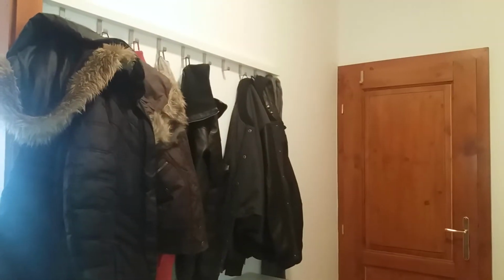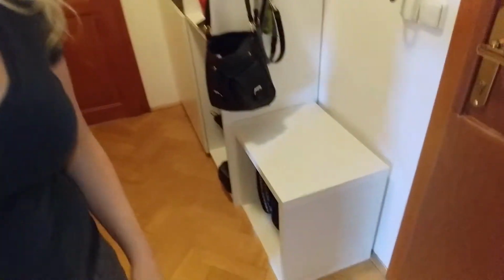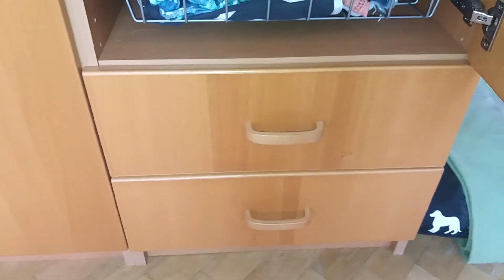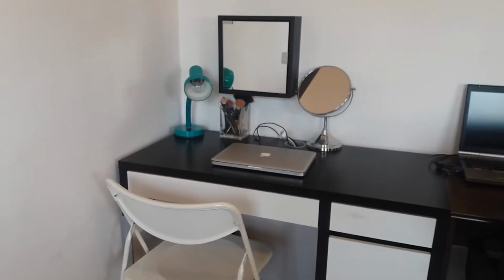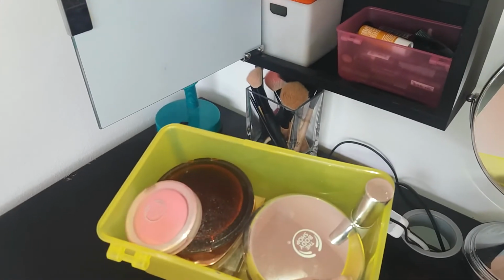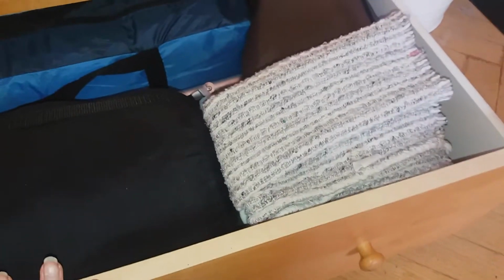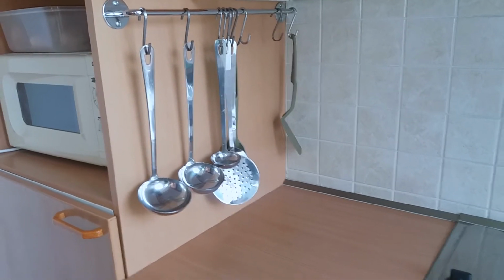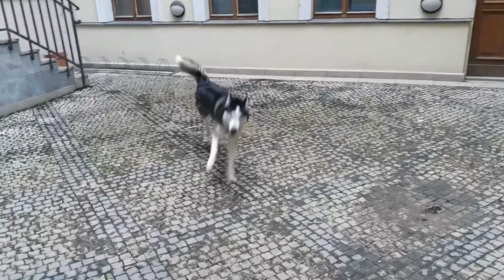Flat Tour in Old Town Prague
A tour of our brand new flat in Old Town Prague.
Sorry if the video seems a little choppy, there was lots of construction going on downstairs that kept interrupting me!